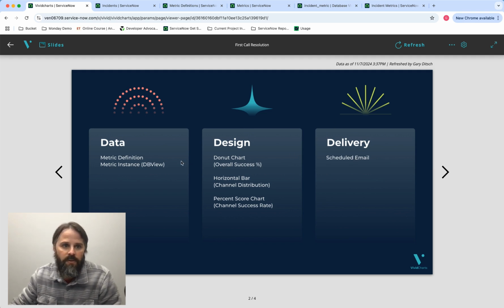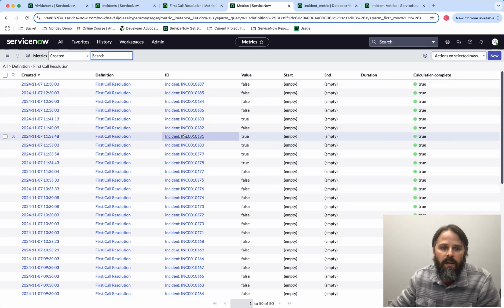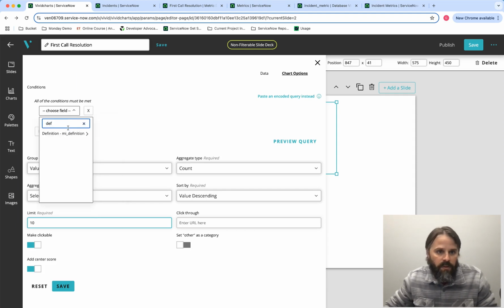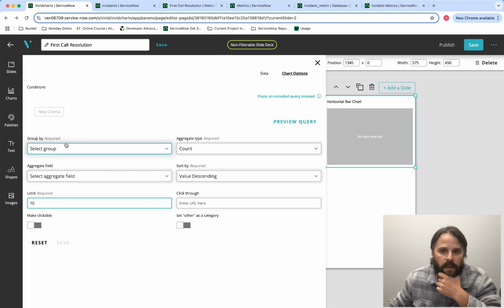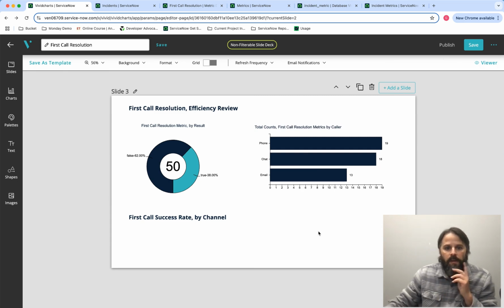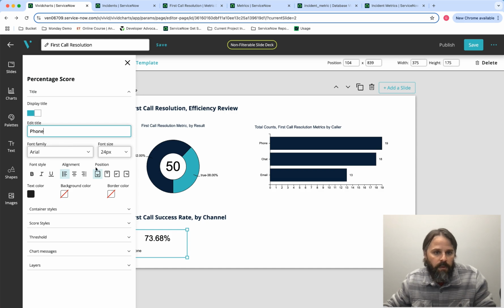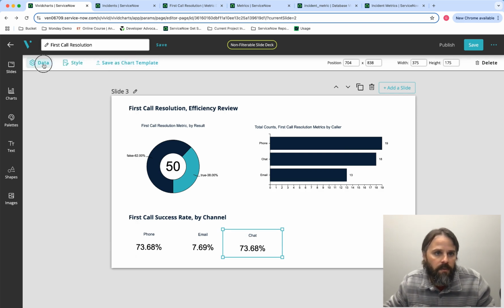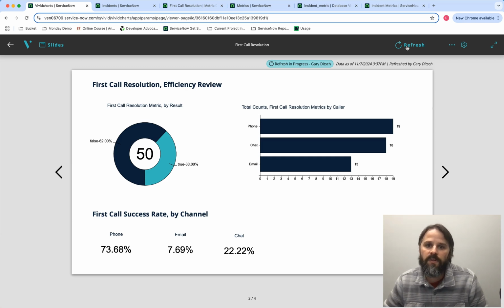Step-by-Step: Creating Impactful First Call Resolution Reports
00:00 Introduction to First Call Resolutions
00:22 Overview of Data and Design
00:47 Setting Up the Editor
03:43 Creating the Donut Chart
06:20 Designing the Horizontal Bar Chart
08:41 Adding the Percentage Score Chart
12:26 Finalizing the Report
13:08 Scheduling and Delivery
14:15 Conclusion and Next Steps